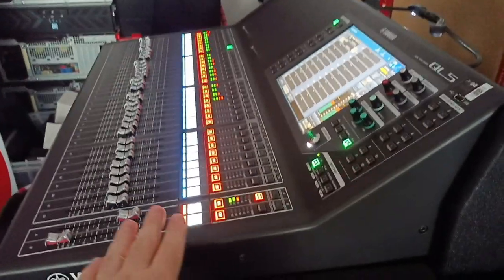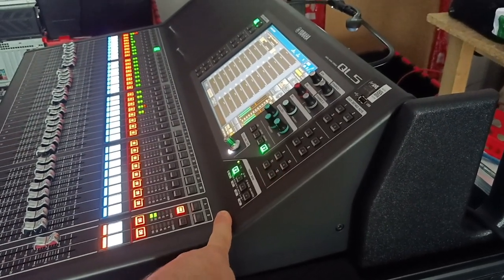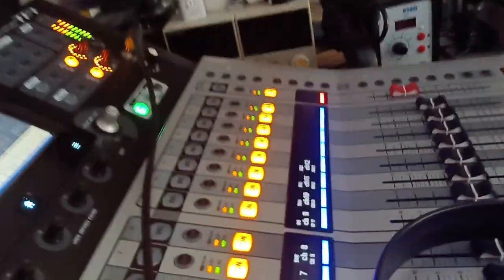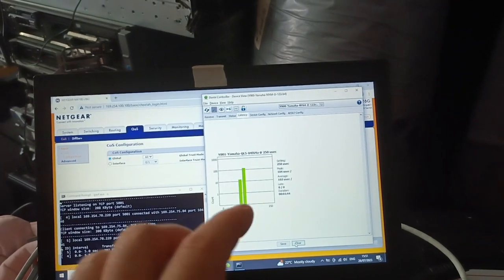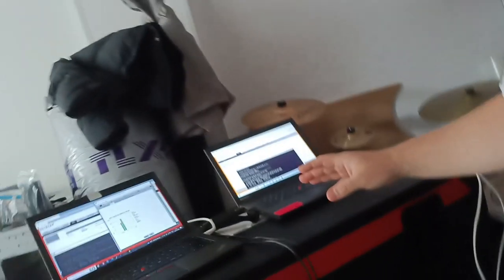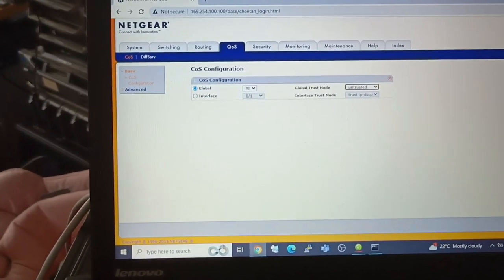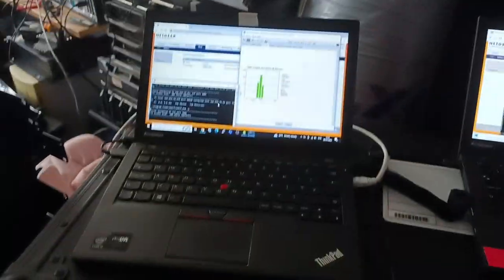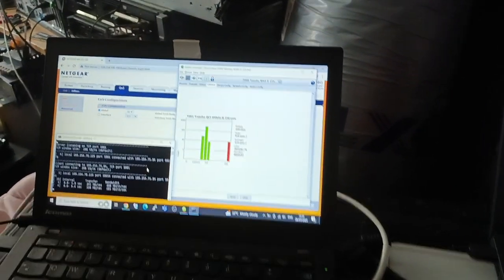108 - Why QoS is important for Dante, QSYS and other AVoIP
Here I show how QoS can be super important for guaranteeing Audio keeps running when the network get's busy. The same also applies to other AVoIP like QSYS, and VOIP too.

Dante® is a registered trademark of Audinate Pty Ltd.
I hold Dante Level 1/2/3 certification and own products using the technology.